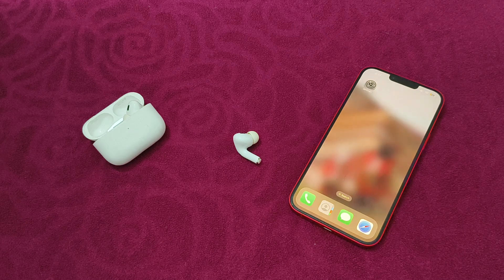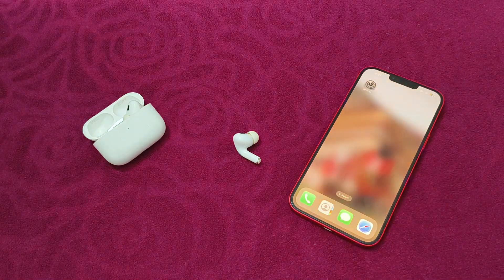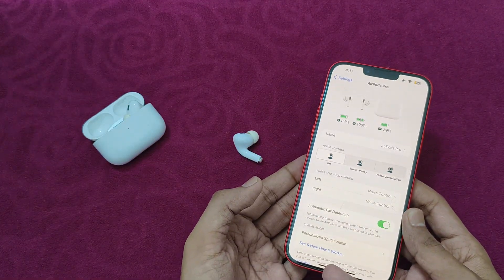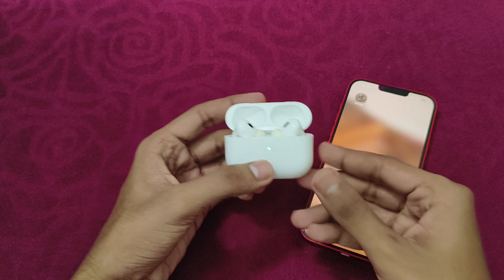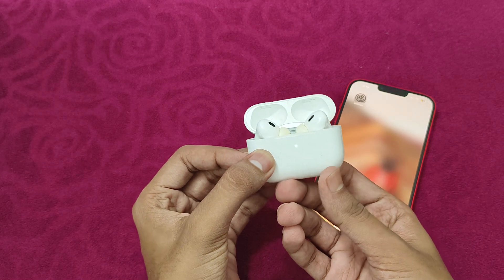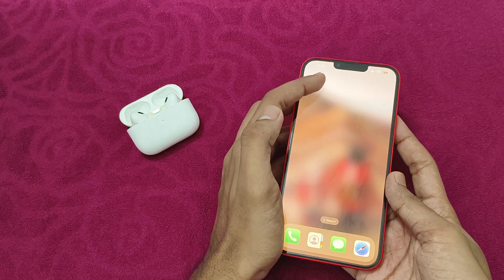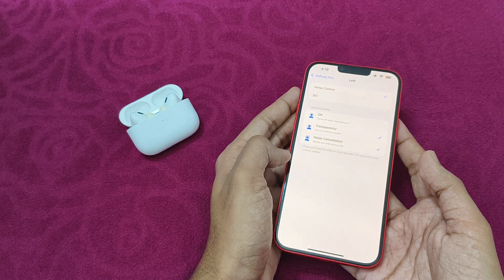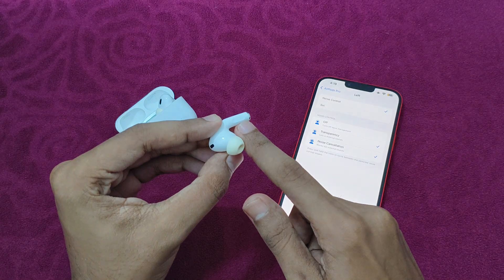How To Fix AirPods Pro 2 Press And Hold Not Working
In this informative video, we will guide you through the troubleshooting steps to resolve the issue of the press and hold function not working on your AirPods Pro 2. Whether you are experiencing difficulties with activating noise control or switching between modes, our comprehensive guide will help you identify the root cause and implement effective solutions. Join us as we explore various methods, including resetting your AirPods, checking settings on your device, and ensuring your firmware is up to date.